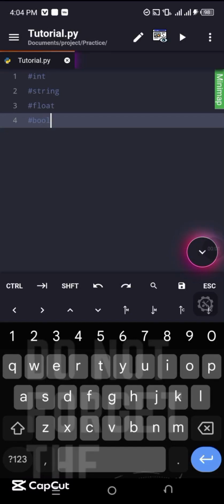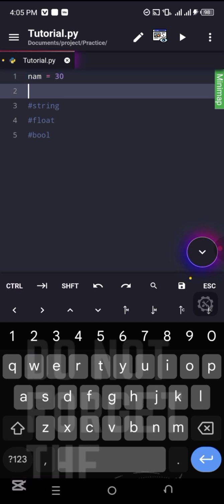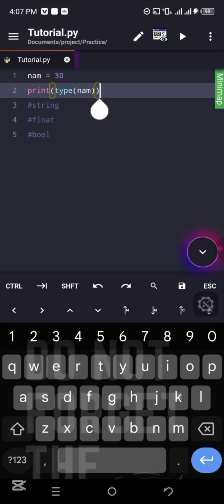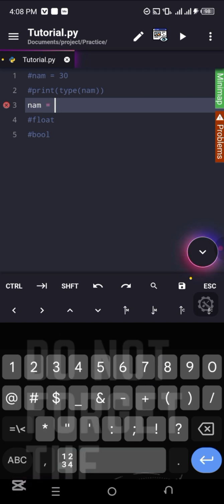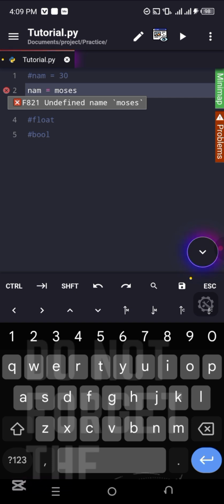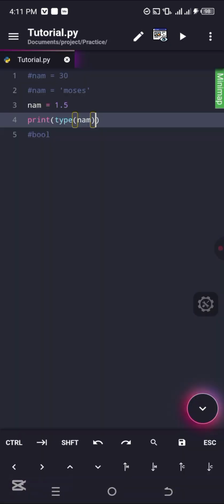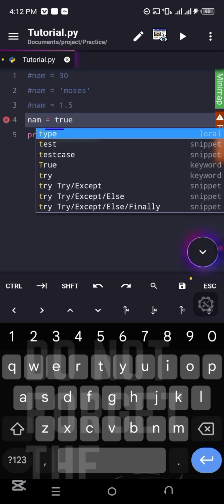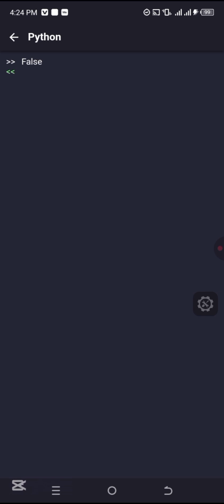Data type and variables in python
learn variables and data type in python